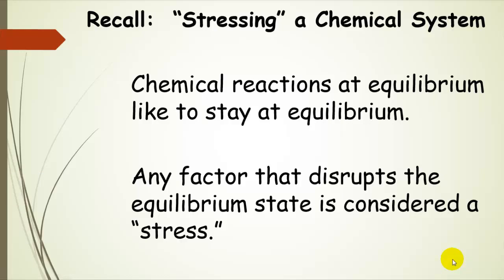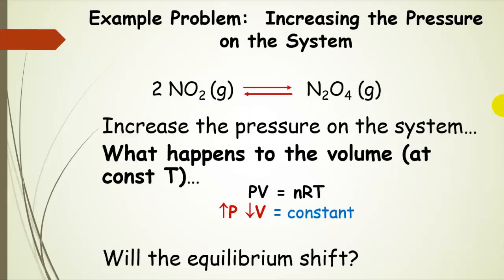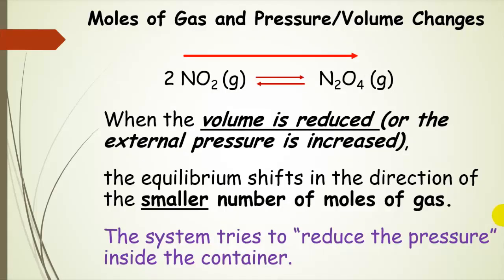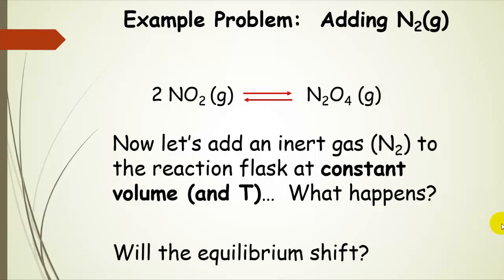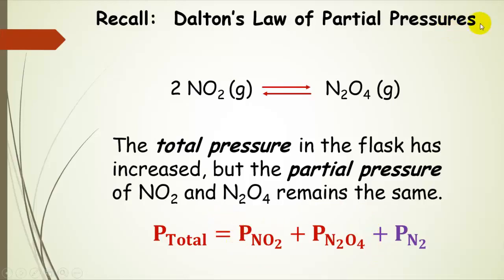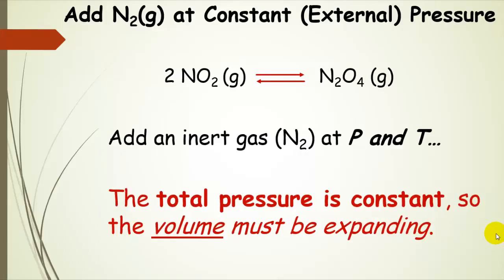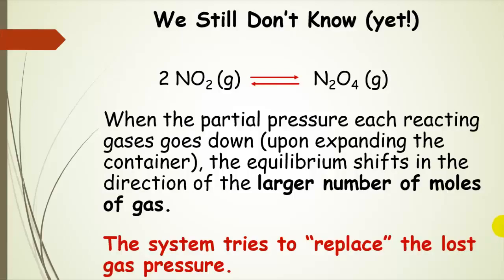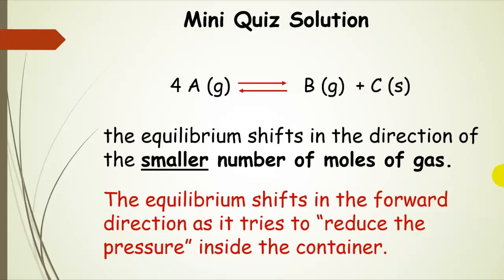EQM 09 Le Chateliers Principle PV Changes on Gaseous Sytems